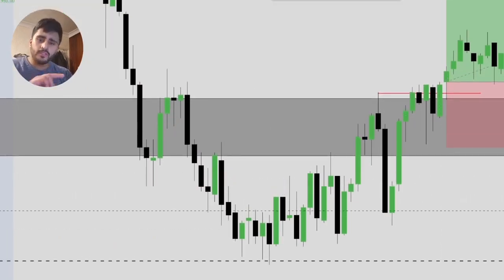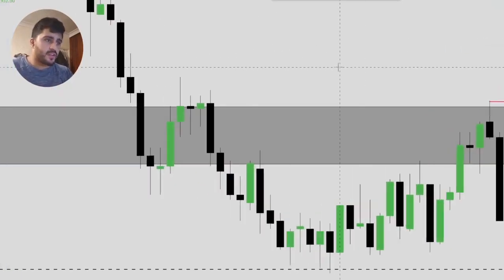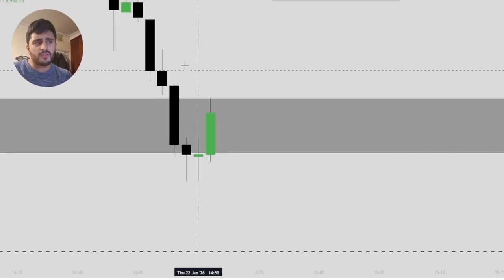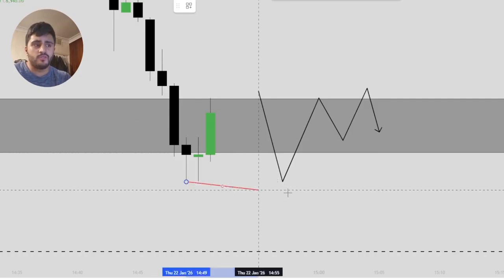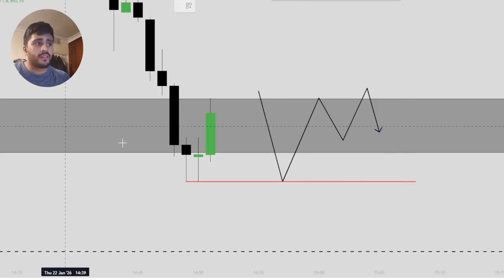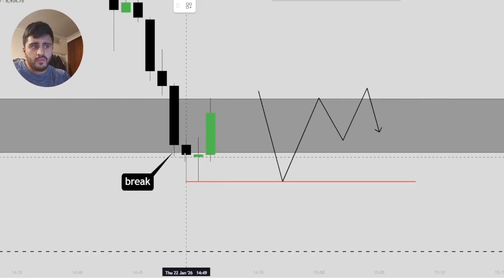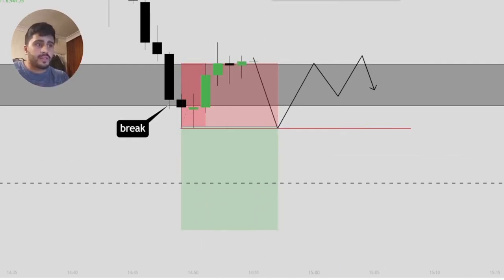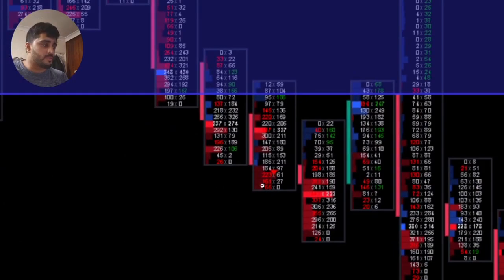Spot the break BEFORE the re-test